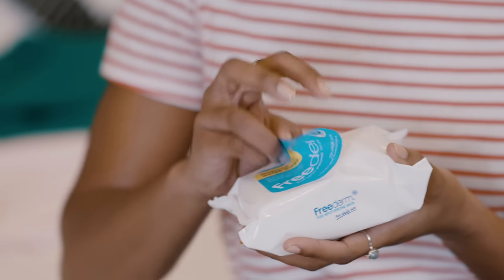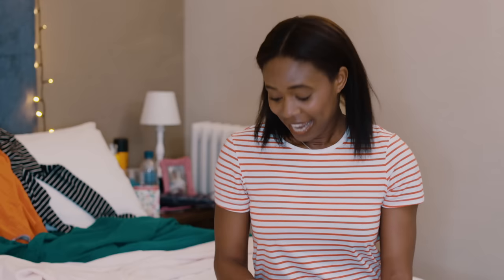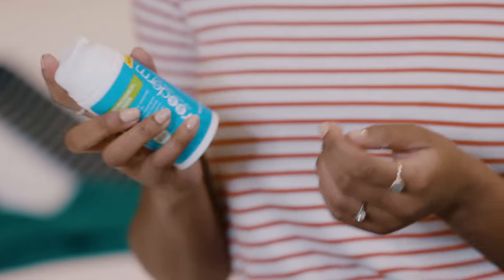THIS IS HOW TO RESTORE SKIN WHILE YOU SLEEP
Wake up on the right side of the bed with this quick bedtime regime.

Featuring:
Micellar Water Wipes
Antimicrobial Cleanser
Overnight Clearing Serum